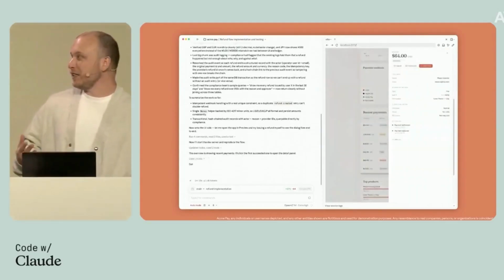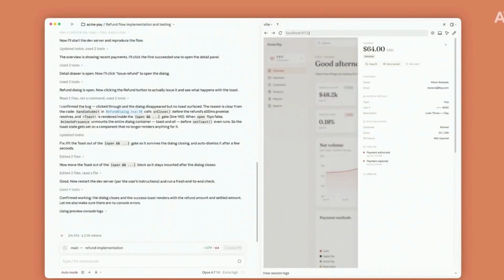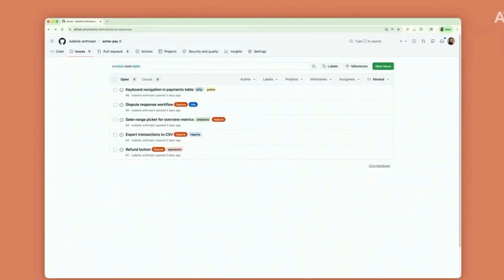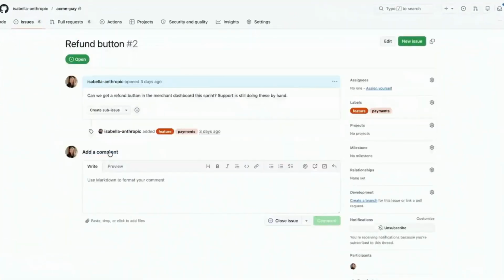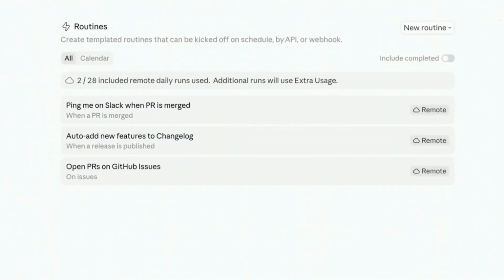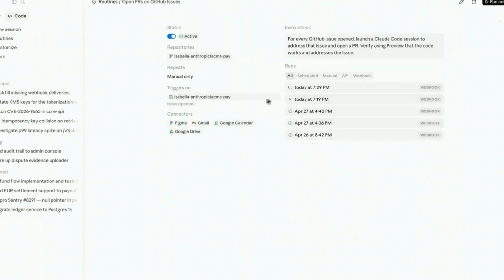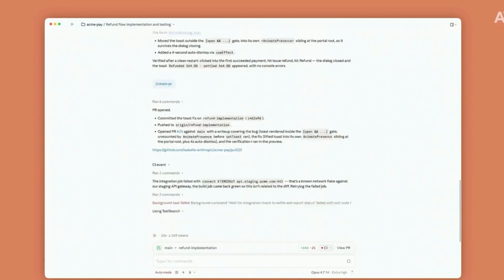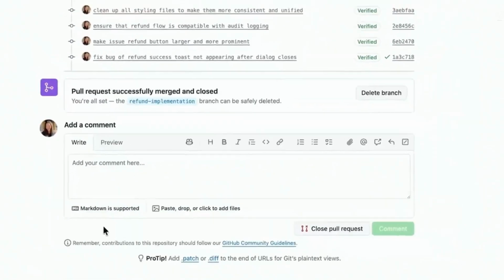The End of Scripts? How Boris Cherny Uses Claude Code "Routines" | Anthropic Claude Workshop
Claude Code creator Boris Cherny just did a live workshop in London showcasing a game-changing new feature: Claude Code Routines.

Instead of keeping your terminal or laptop running local scripts, Routines let you deploy fully autonomous AI agents directly onto Anthropic’s cloud infrastructure. You configure the system prompt, connect your GitHub repositories, attach environment variables or webhooks, and let Claude reason through background tasks entirely on autopilot.

In this breakdown, we cover:
- What Claude Code Routines are and how they replace traditional cron jobs.
- The 6-minute live workflow demo from Boris Cherny.
- Local vs. Remote routines and how to avoid identity/approval pitfalls.
- Why this completely redefines "vibe-coding" for developers.

If you are using AI tools for programming, this is the future of unattended software engineering workflows.